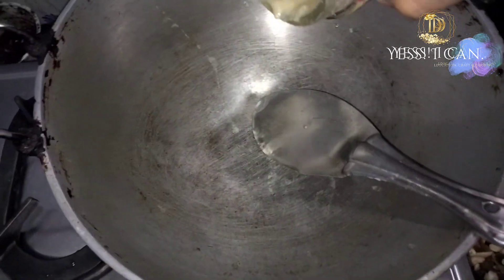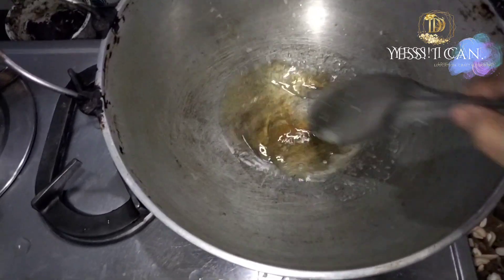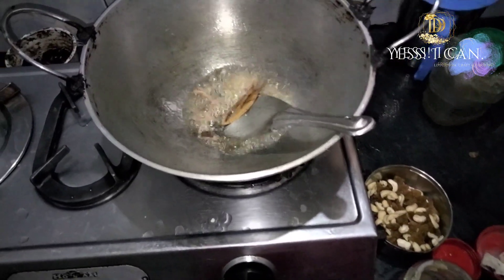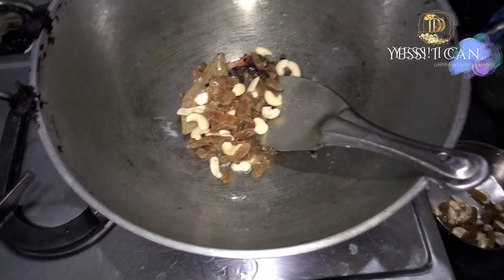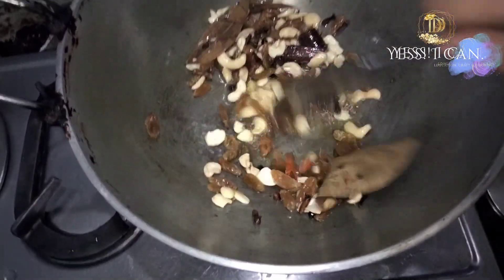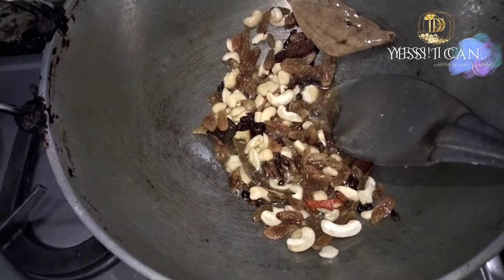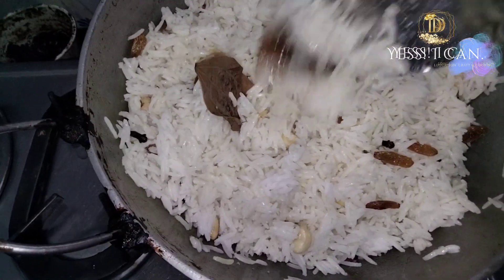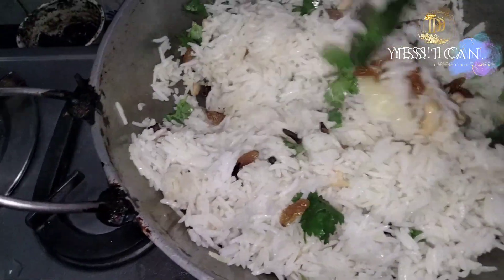Simple Ghee Rice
Ingredients:-

Rice

Cashew

Raisins

Clove

Cinnamon Sticks

Bay Leaves

Star Anise

Mace

Black Pepper

Stay Safe
Jai Hind 🇮🇳🇮🇳

Stay beautiful 💖💖💝💝